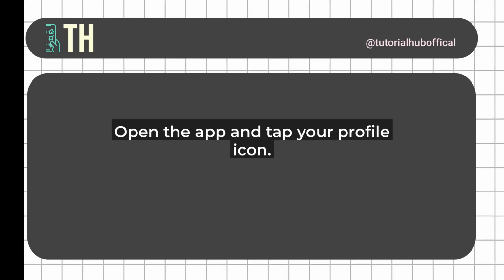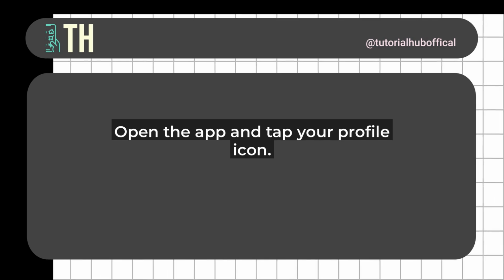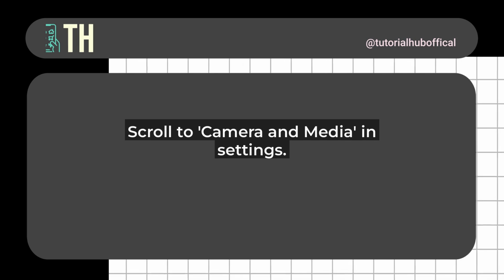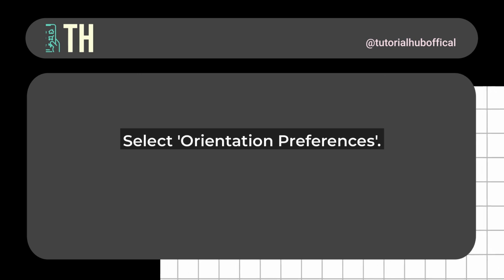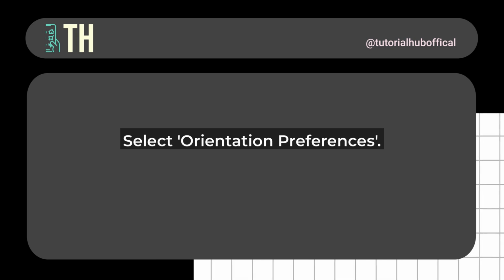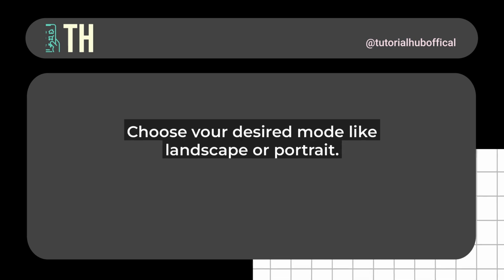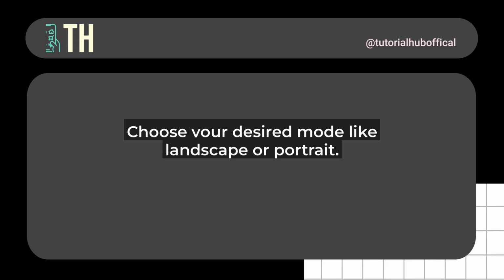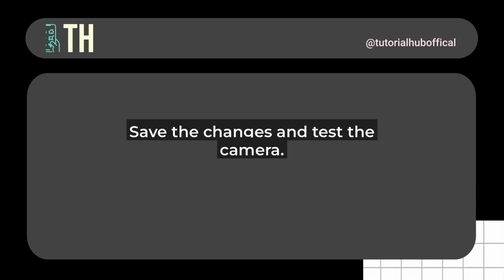How To Change Snapchat Camera Orientation 2025